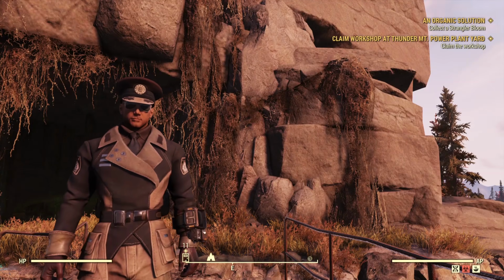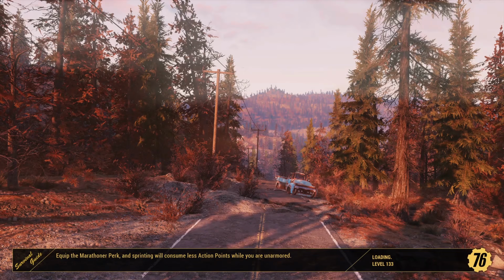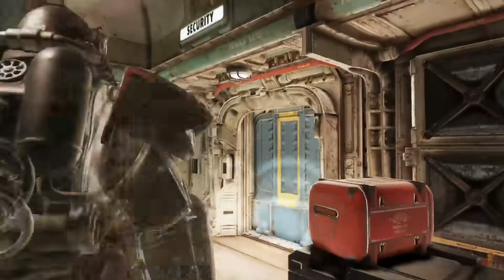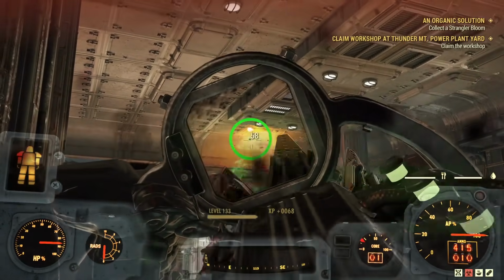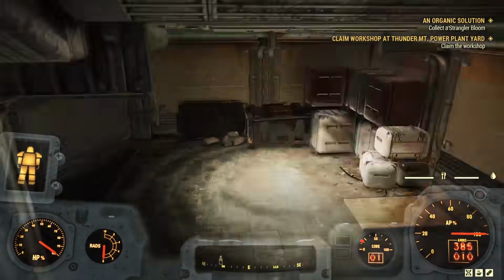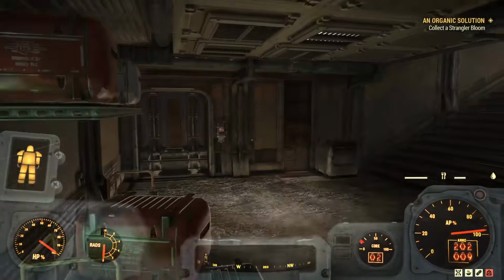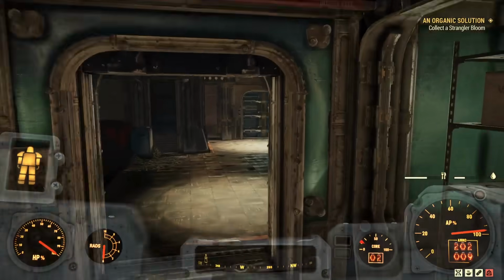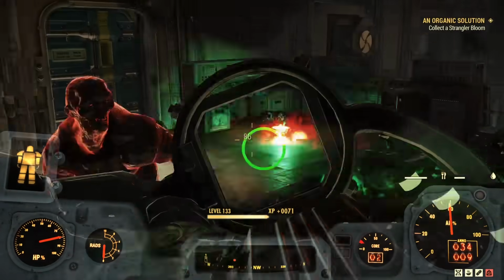The BEST legendary farm in Fallout 76, EASY 3 and 2 star legendaries every 5 minutes